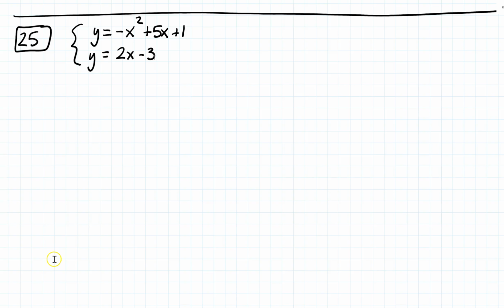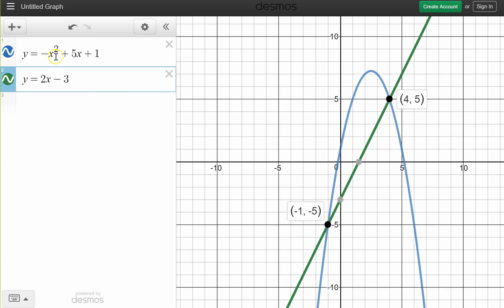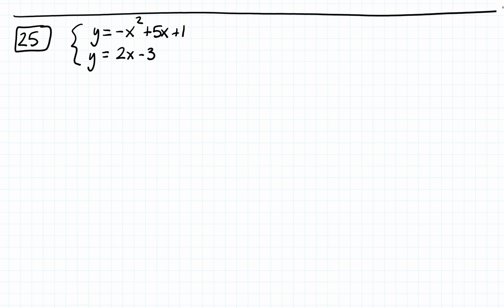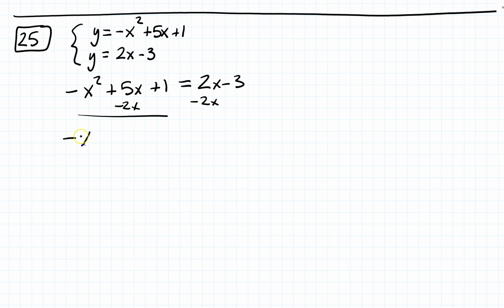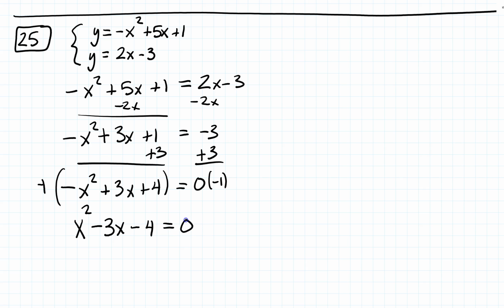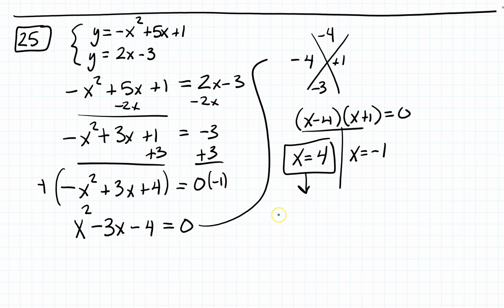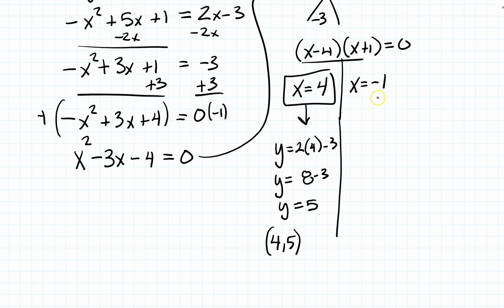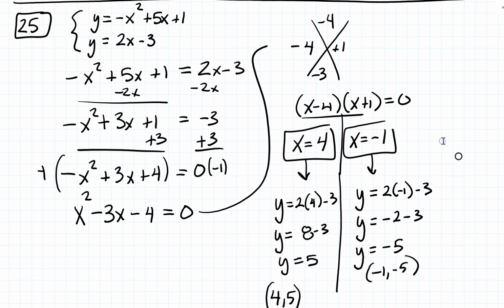QR Alg II CH 4 #25